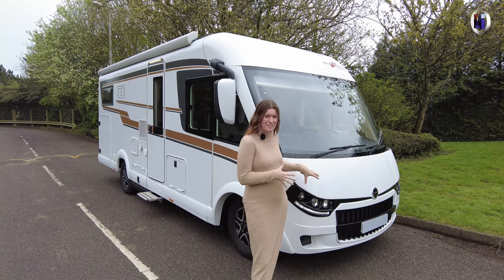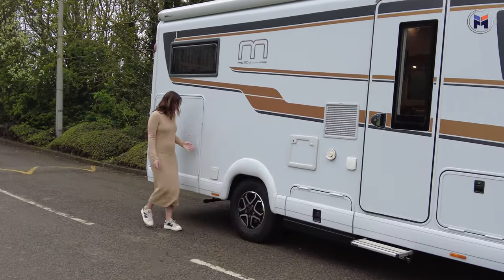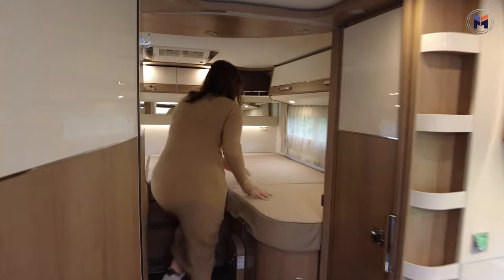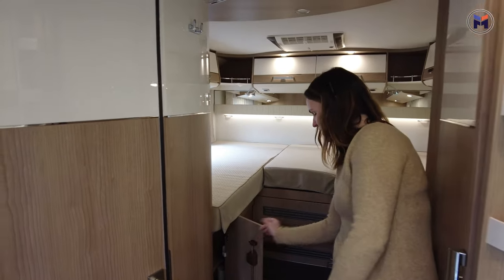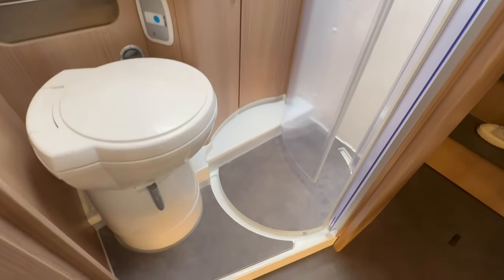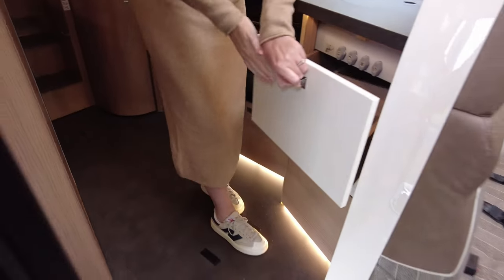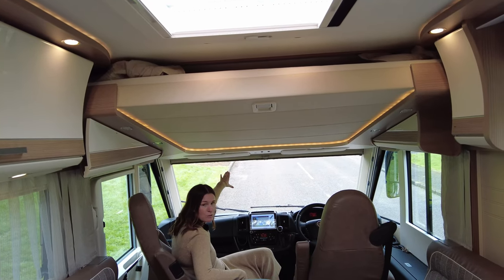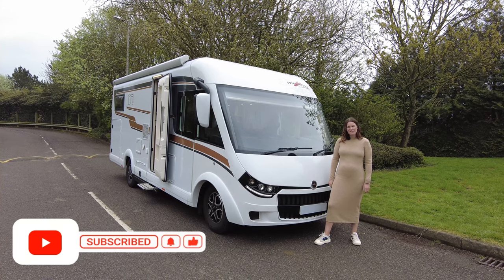Malibu Carthago i460 LE Motorhome Review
Victoria shows us around the highly specced out Malibu Carthago i460 LE with its own coffee machine included.

00:00 Intro
00:41 Front Of Motorhome
00:54 Side Of Motorhome
01:03 Garage
01:27 Back Of Motorhome
02:03 Bedroom
03:36 Bathroom
04:10 Wardrobe
04:21 Kitchen
04:29 Coffee Machine
04:49 Aircon
05:16 Living Room
05:33 Cab
06:07 Over Cab Bed
06:23 End